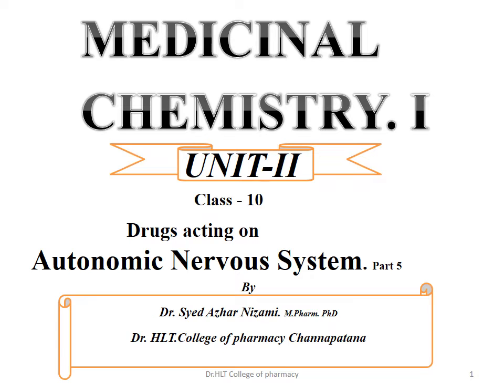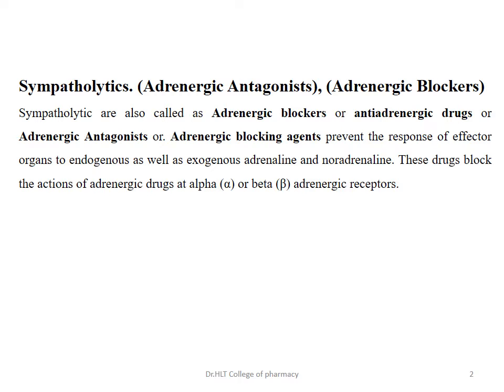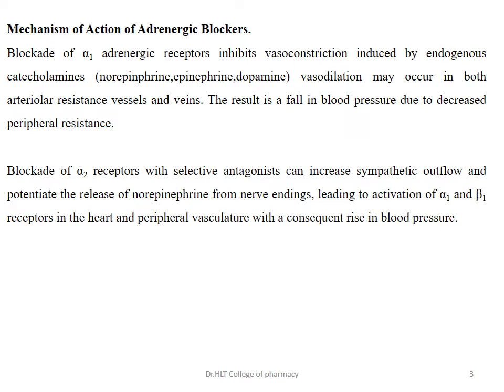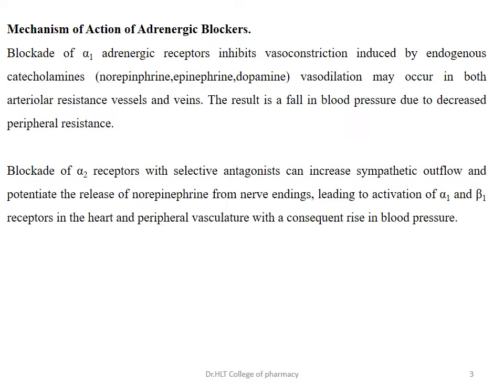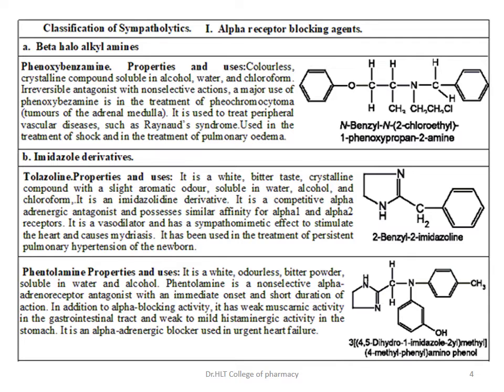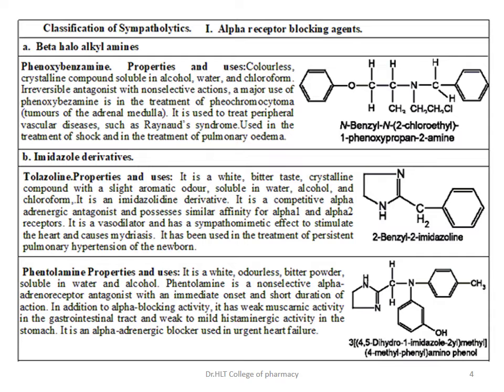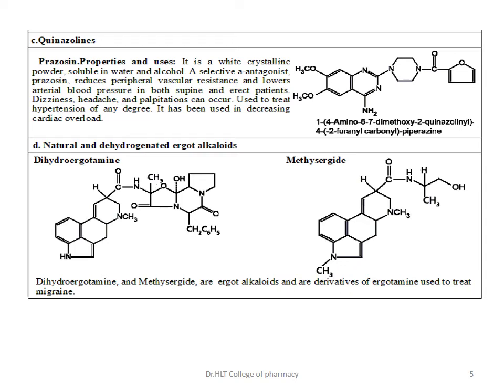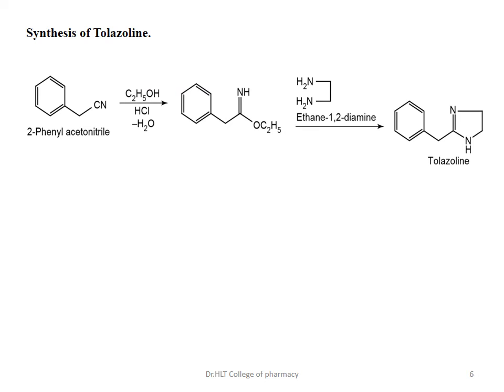Drugs acting on Autonomic Nervous System. Part 5|Class -10|UNIT-II|Dr Syed Azhar Nizami. M.Pharm.PhD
Drugs acting on Autonomic Nervous System. Part 5|Class -10|UNIT-II|Dr. Syed Azhar Nizami. M.Pharm. PhD|MEDICINAL CHEMISTRY. I
AS PER RGUHS UNIVERSITY, BANGALORE

BY,
Dr. Syed Azhar Nizami. M.Pharm. PhD
Dr. HLT.College of pharmacy Channapatana